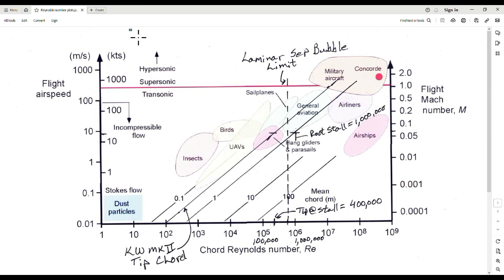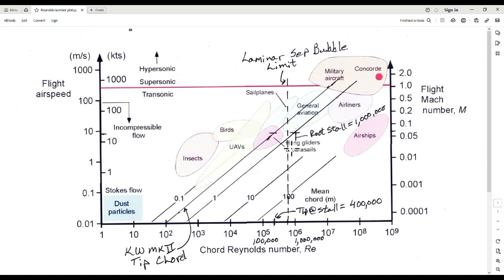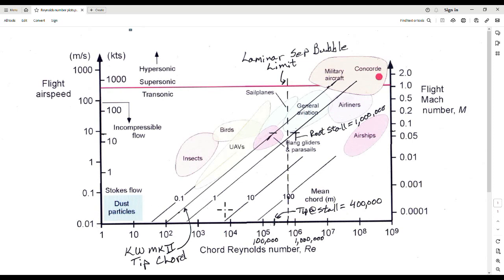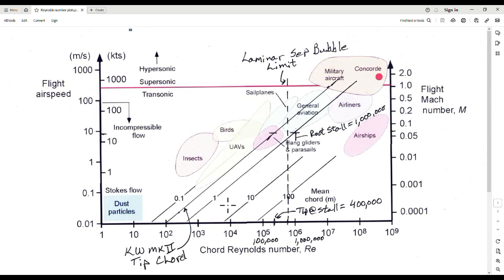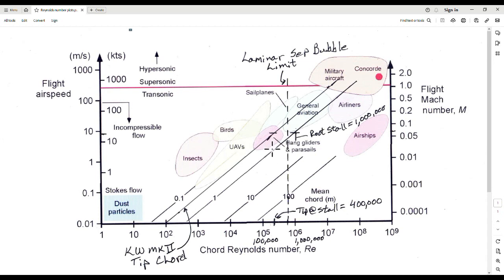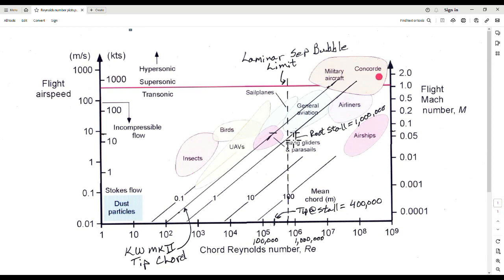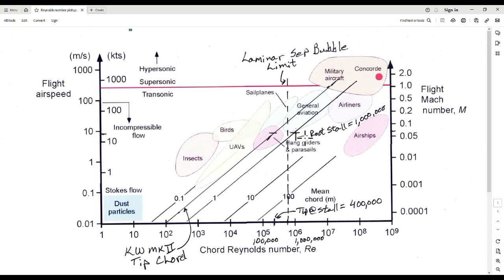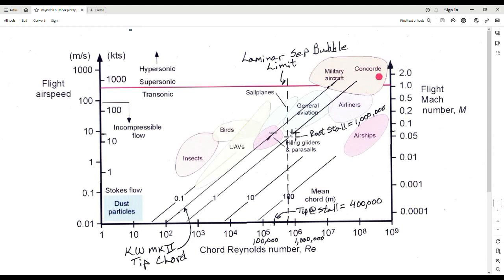Reynold's Number Issues Part 3 - Re Plots -KW MkII Development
This channel presents key activities related to my development of a new, 15m span, ultralight sailplane.